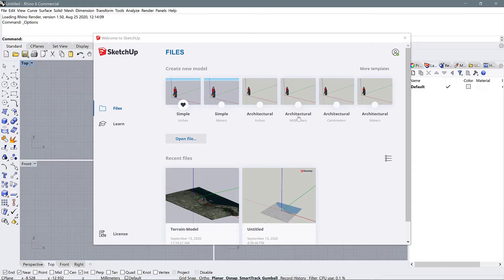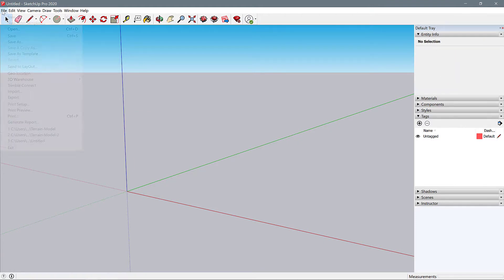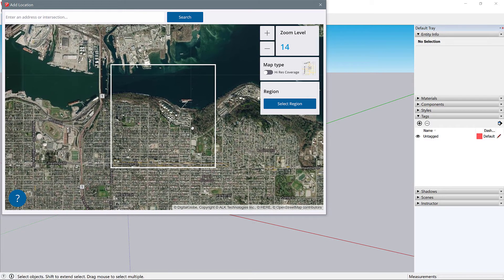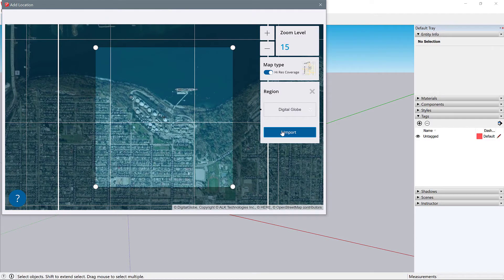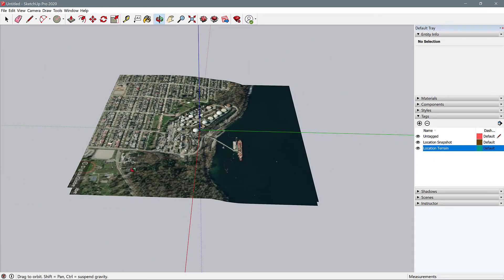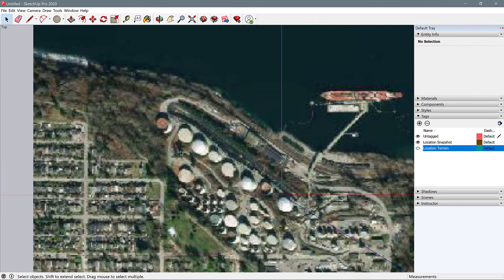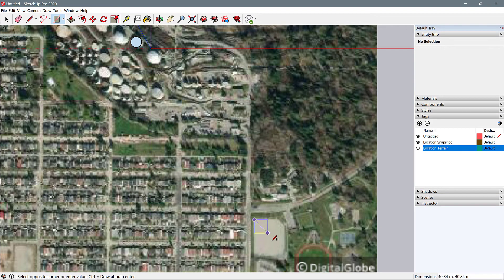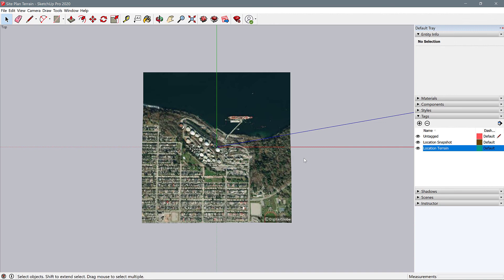Site Terrain Part I - Generate Terrain from Sketchup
We can use the 'add location' function in SketchUp to make terrain visible.